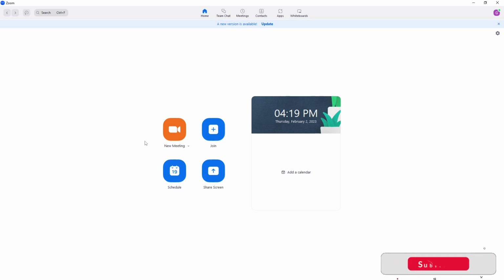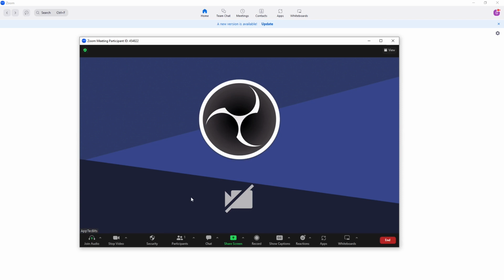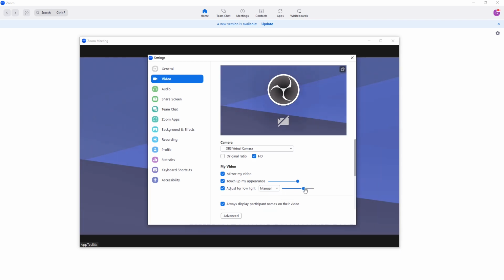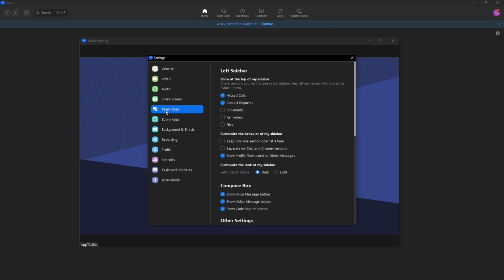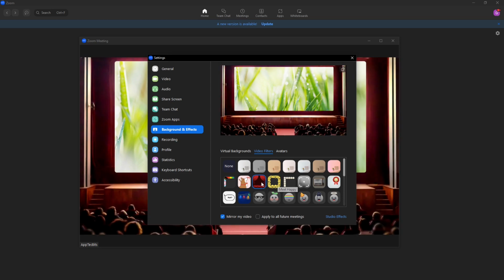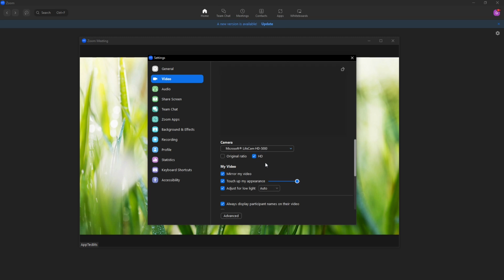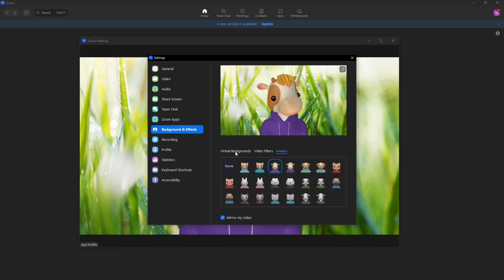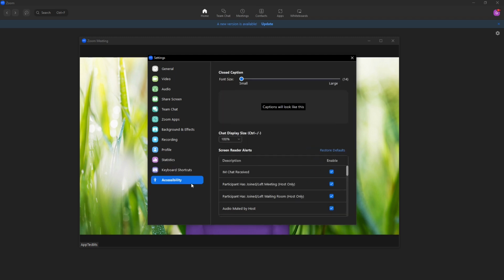Improve Appearance, Change Avatar and Background in Zoom Meeting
Video show how to improve appearance, change avatar and background in Zoom Meeting.

Time Stamp
0:00 - Intro
0:10 - Start a meeting
0:26 - Change Display Name
0:36 - Video Settings (Improve appearance)
1:11 - Dark Theme
1:17 - Other settings
1:32 - Background & Effect (Change avatar, filter and background)
2:52 - Other Settings
3:10 - End (Like and Subscribe)